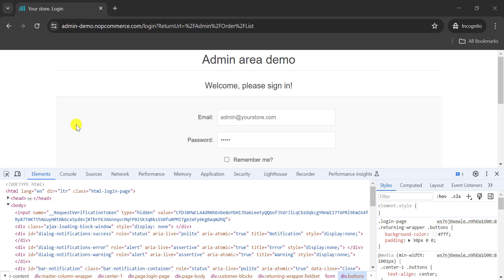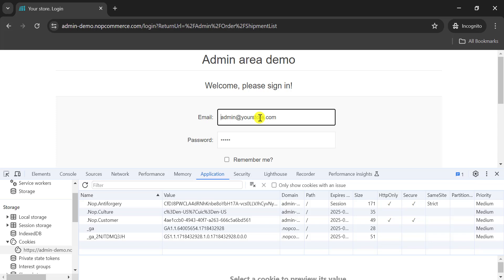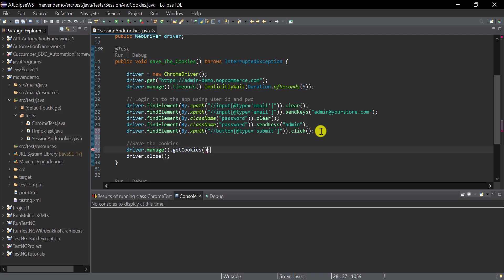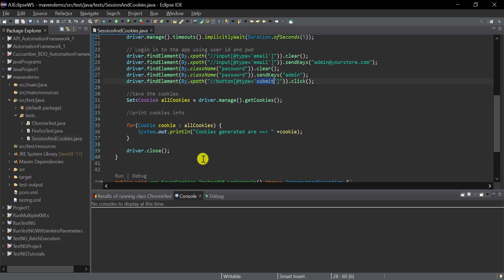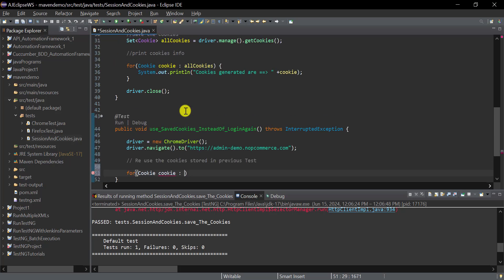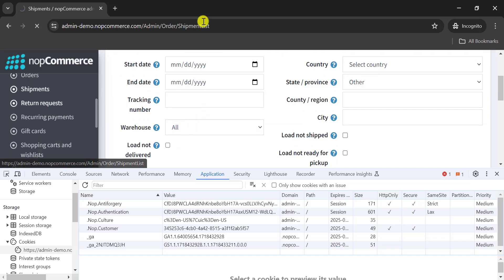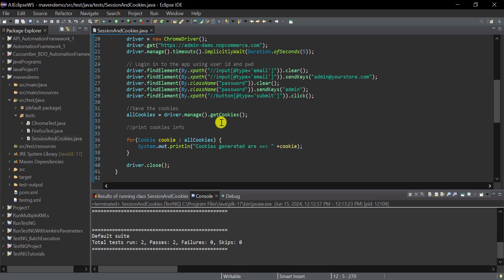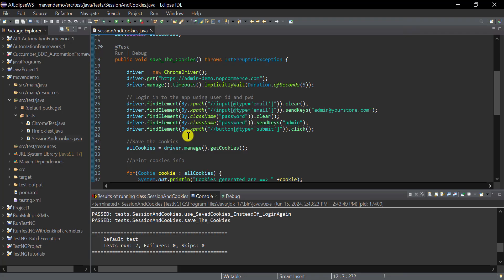Handling Cookies in Selenium | Save and Reuse Cookies Across Tests in WebDriver - Practical Example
IMP for Selenium Interview -
▶️ In this video we learn about the Session and cookies in the Selenium WebDriver. We will learn how to Save cookies in Selenium and re use those cookies in another tests to avoid login again and again.
▶️ By saving cookies after login and reusing them in subsequent tests, you can efficiently manage sessions, maintain user sessions across different tests and improve test execution times. This approach is especially useful for complex test scenarios involving multiple environments.

Here are Steps how you can explain in the interview--
Handling Sessions with Cookies in Selenium
1. Logging in and Saving Cookies
2. Add Cookies in driver to Reuse Session
3. Verify that without performing login steps , user can interact with application
4. Delete the saved cookies from driver and refresh the we page
5. User should be logged out and sign in page should be displayed.